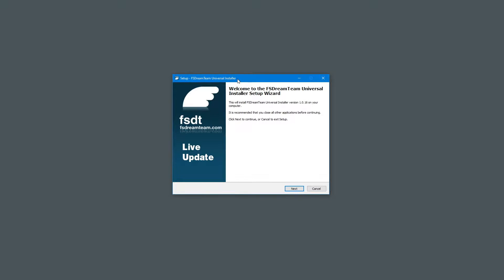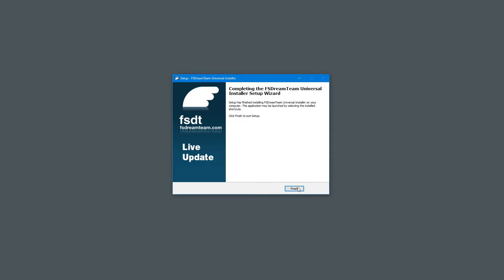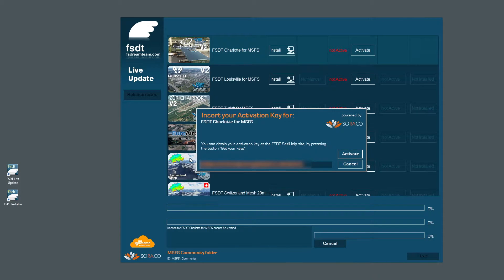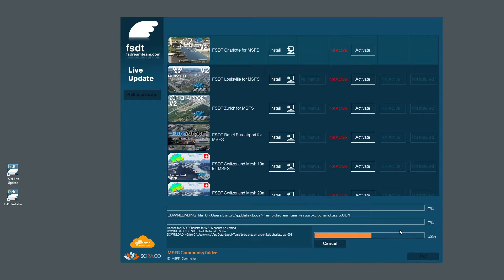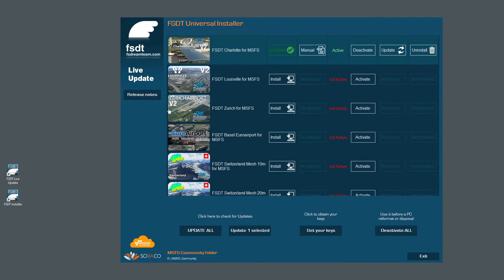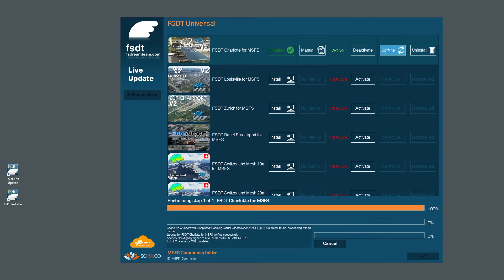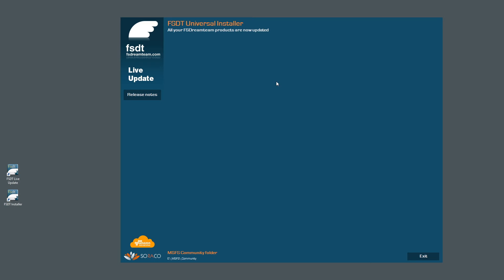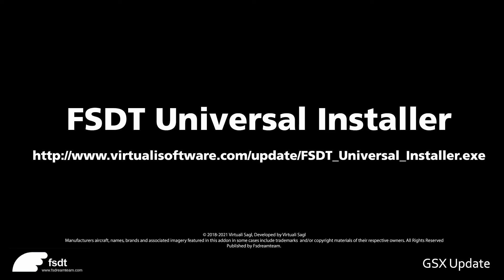FSDT Universal Installer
This video presents the new FSDT Universal Installer, which replaces both the Live Update and all Installers for MSFS 2020.